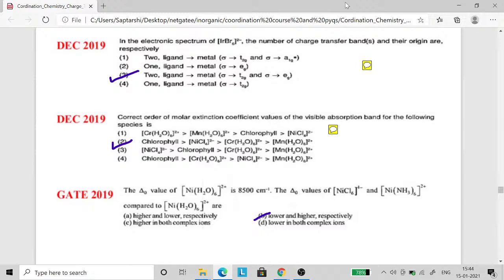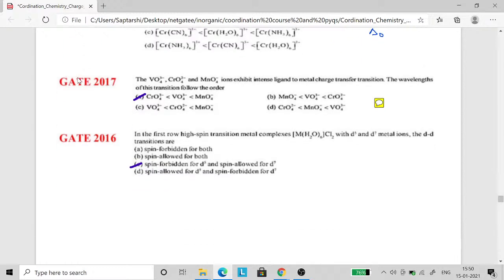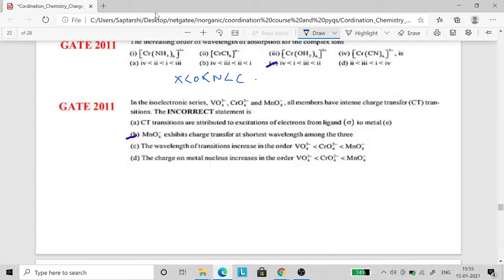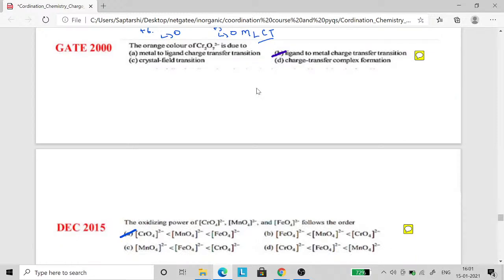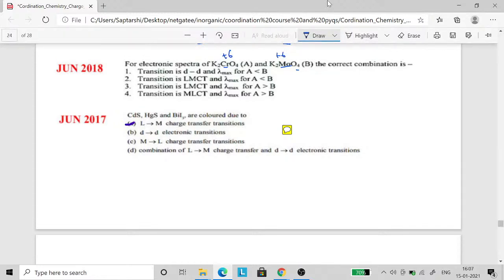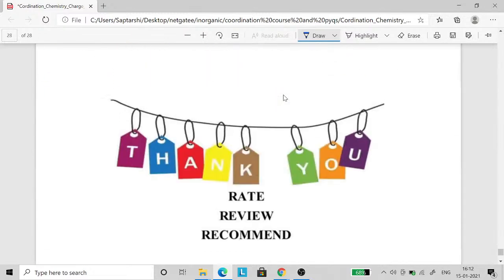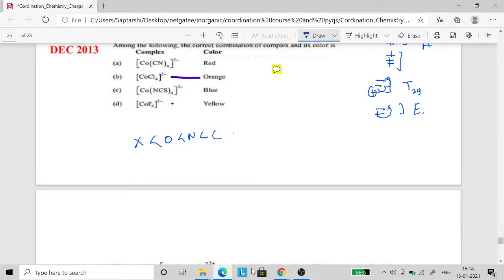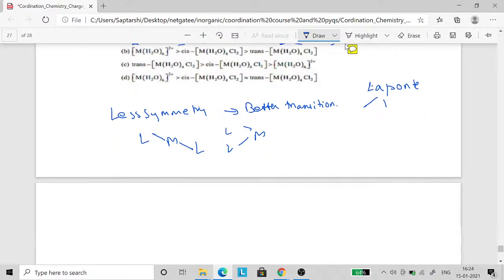Coordination Chemistry Quick Revision with PYQs || Charge Transfer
chemistry revision of coordination chemistry for Gate and Net exam